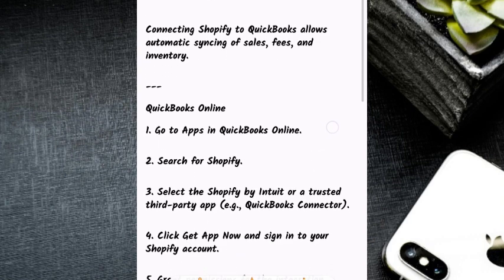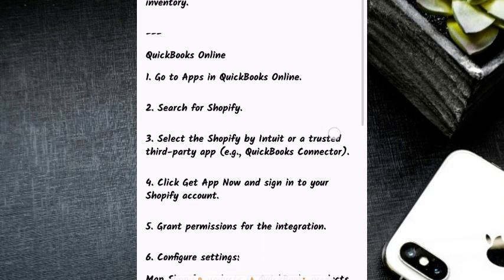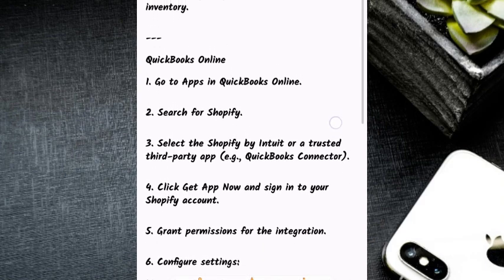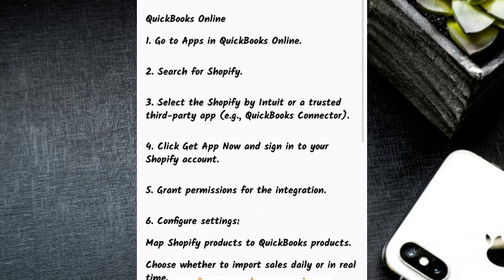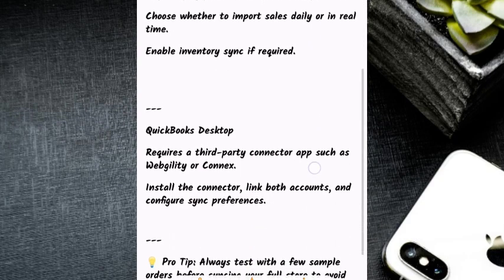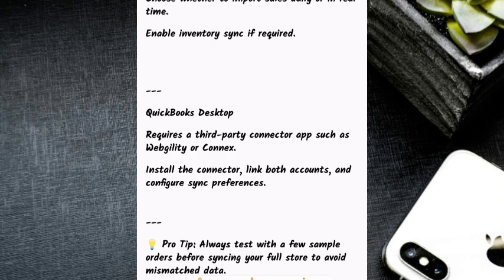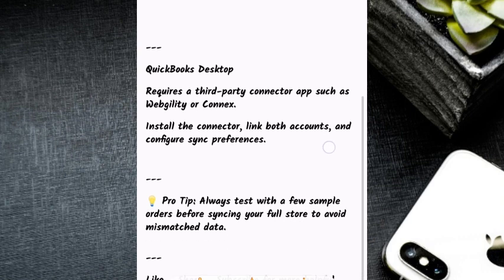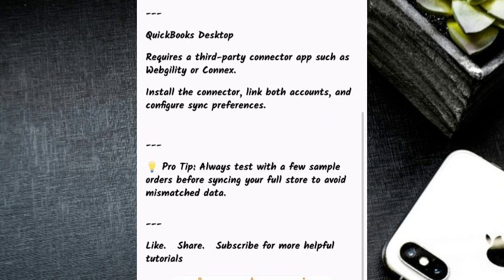HOW TO INTEGRATE QUICKBOOKS WITH SHOPIFY (STEP-BY-STEP GUIDE) | AUTOMATE YOUR ACCOUNTING!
In This Video, you will learn about the easiest way to integrate QuickBooks with Shopify to automate your accounting and save time! Follow our step-by-step tutorial to sync your sales, expenses, and inventory seamlessly between Shopify and QuickBooks.
🚀 Boost your e-commerce efficiency and keep your books accurate with this powerful integration!